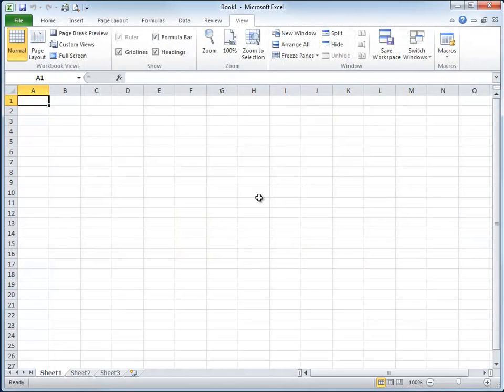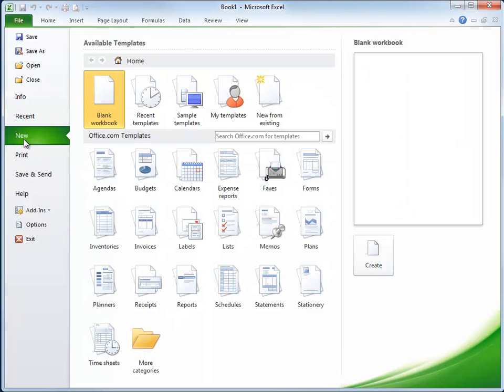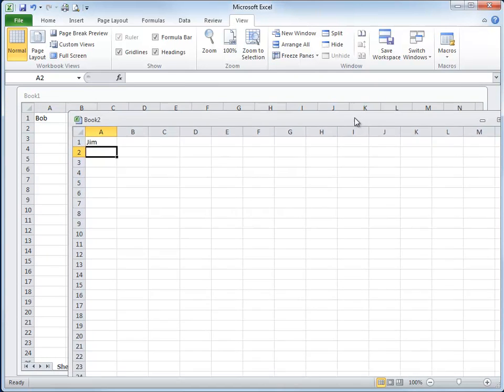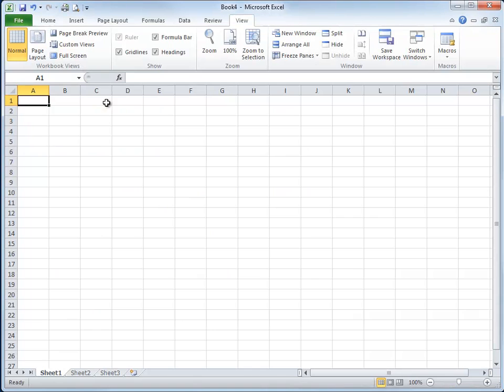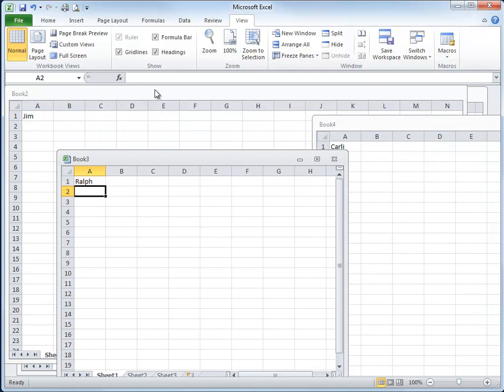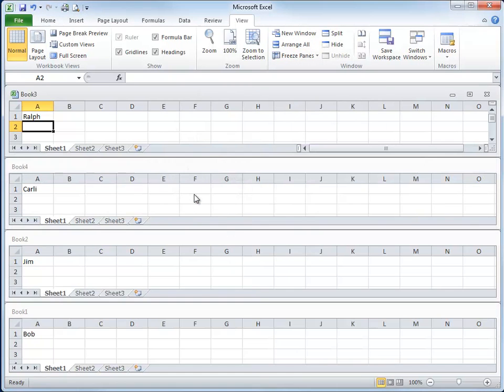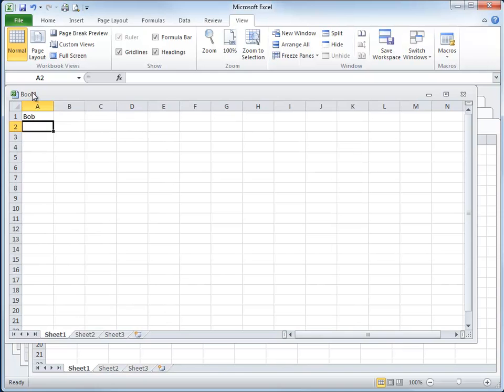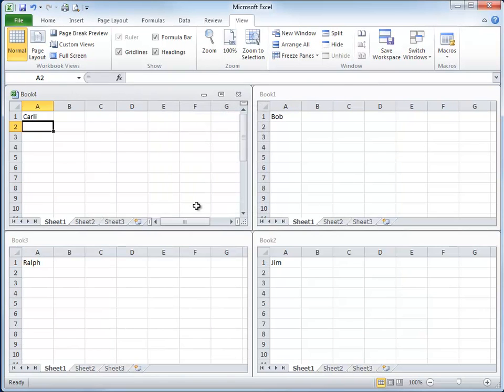Lesson 08-04 – Customizing Layout/Arrange Windows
Arrange Windows
• Automatically arrange open windows